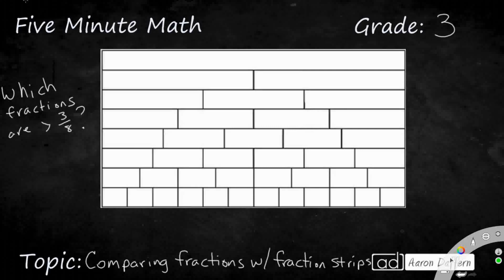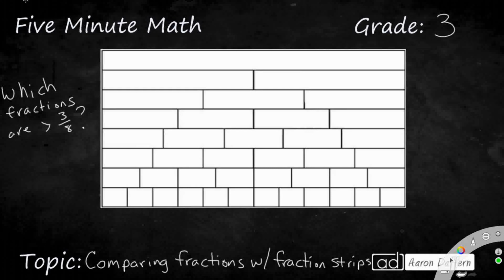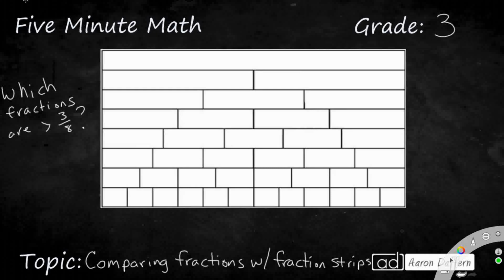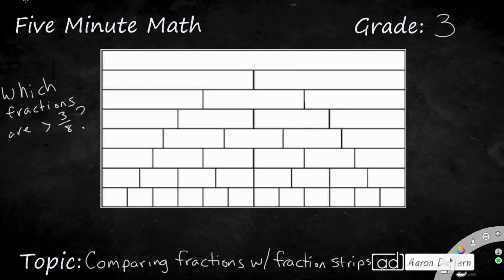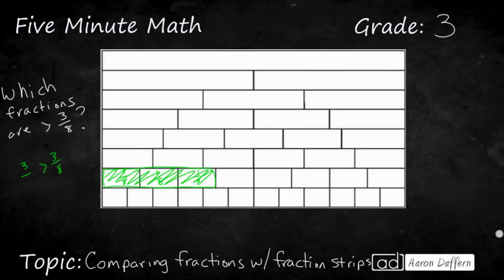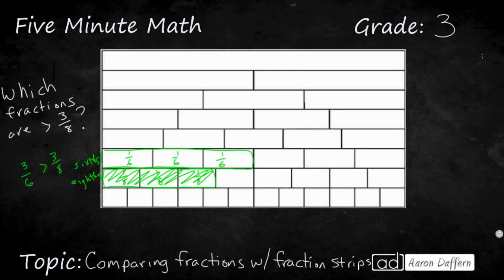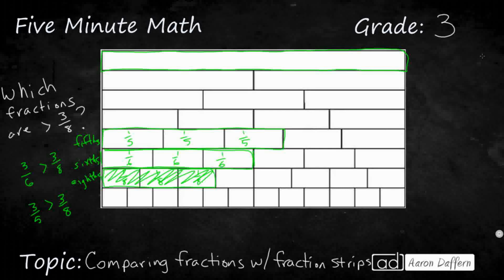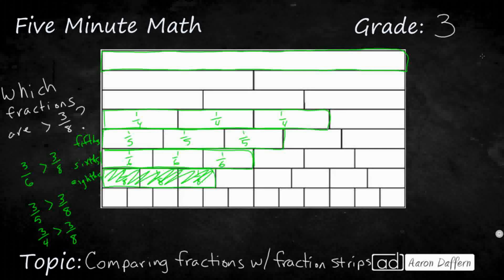3rd Grade Math Comparing Fractions with Fraction Strips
Learn to compare two fractions having the same numerator or denominator in problems by reasoning about their sizes and justifying the conclusion using symbols, words, objects, and pictorial models.